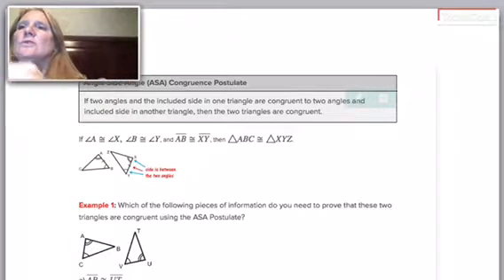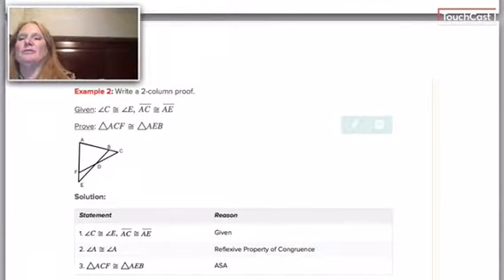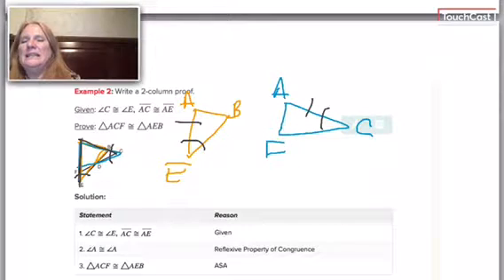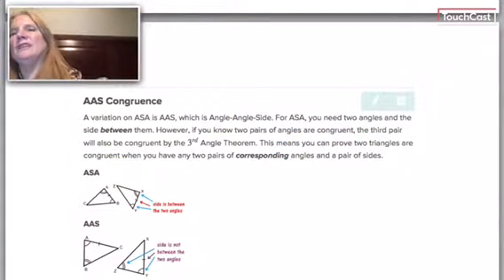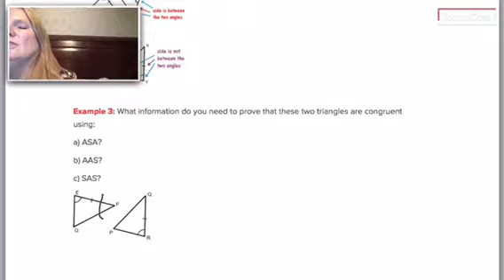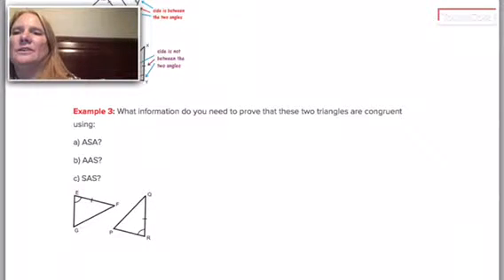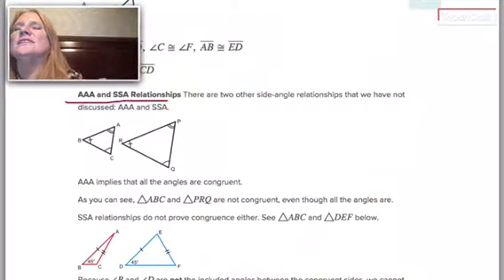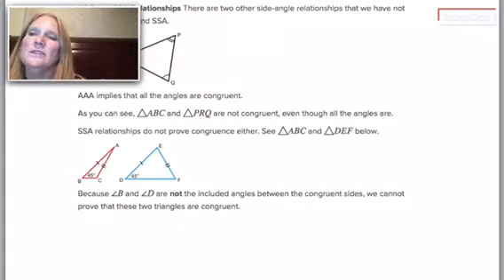ASA and AAS notes